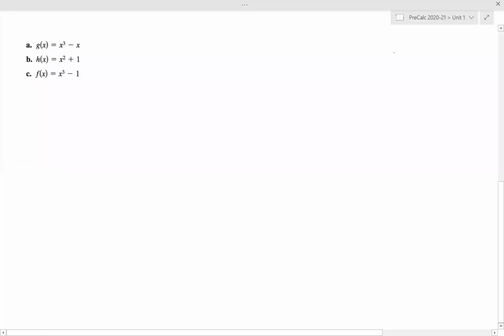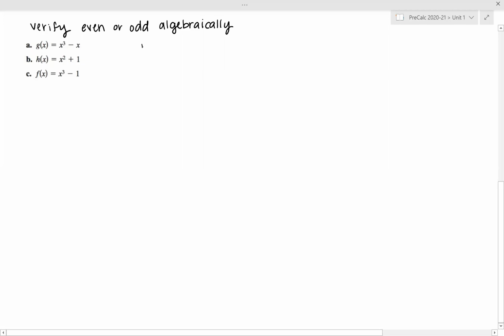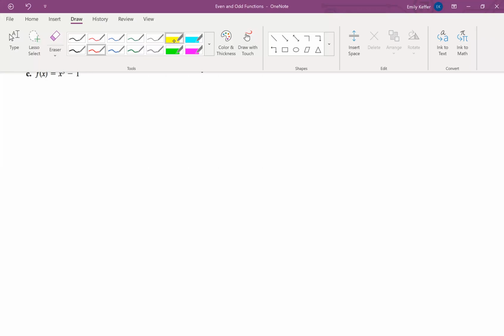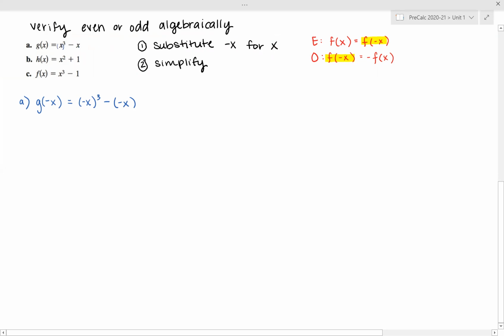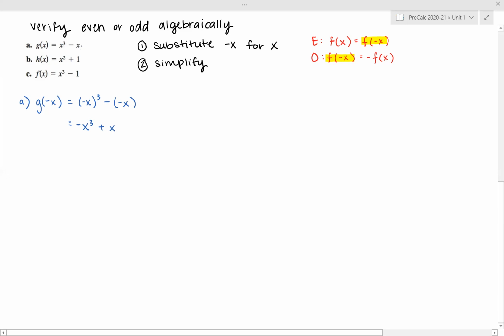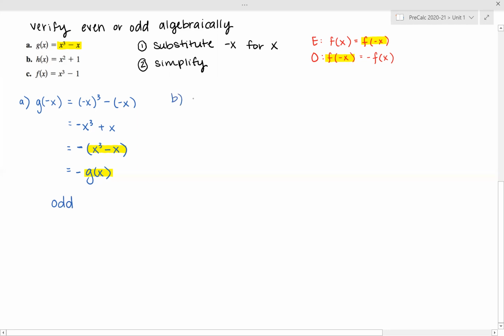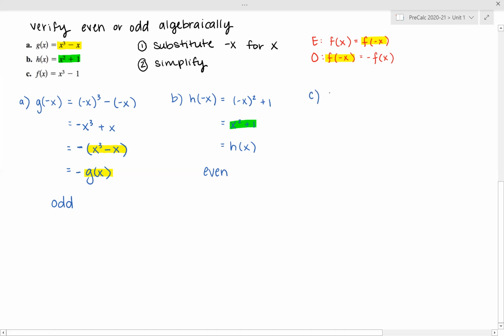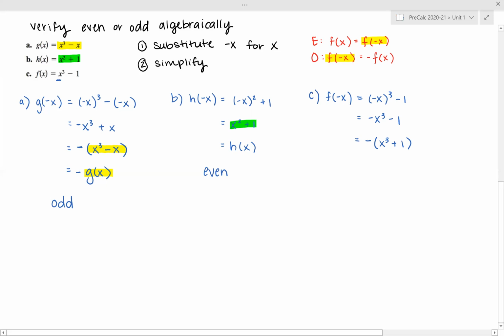Determine Even and Odd Functions Algebraically